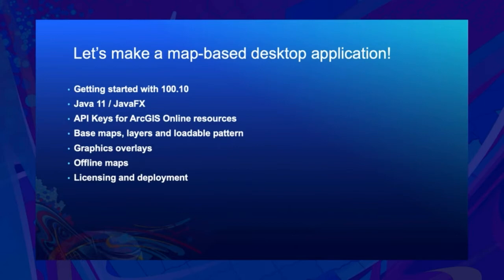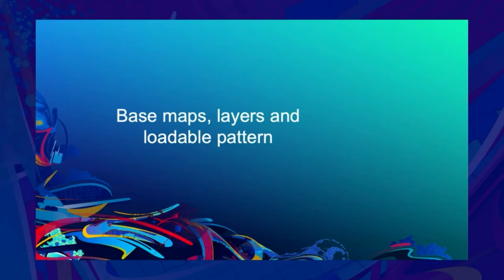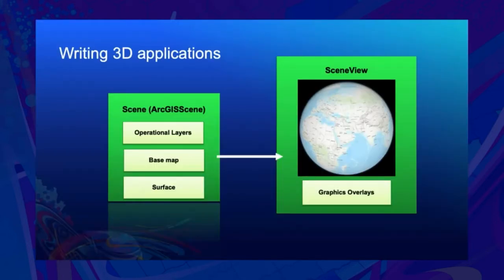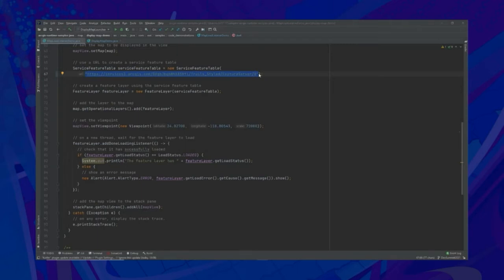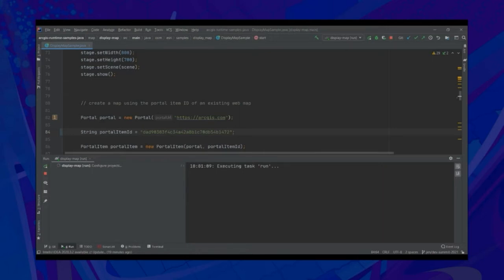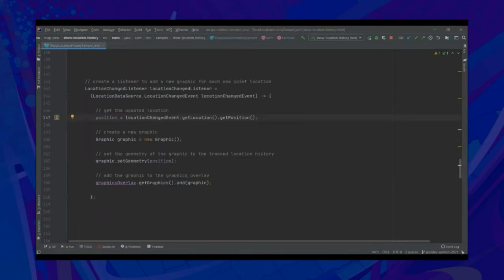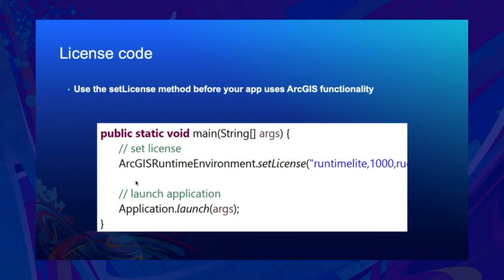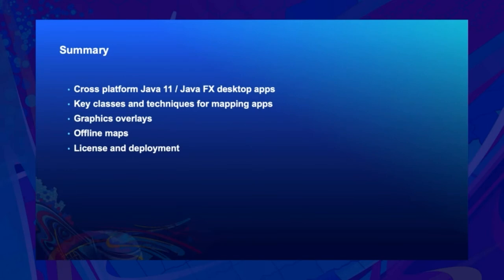ArcGIS Runtime SDK for Java: Building Apps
The ArcGIS Runtime SDK for Java allows you to quickly and easily build interactive mapping applications for Windows, Linux and Mac Desktops. This session introduces the SDK then covers common developer workflows and capabilities you'll use to build your own applications. You'll learn about patterns and practices for building great GIS apps with Java and JavaFX, and the resources that are available for your success.

12271